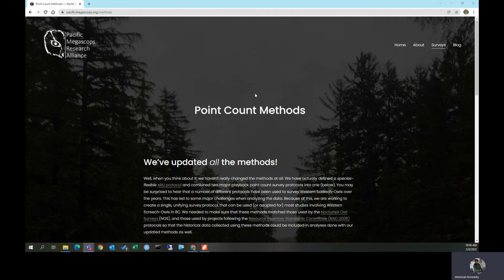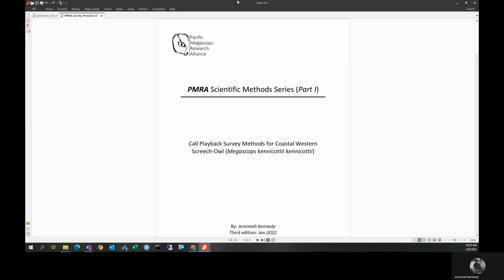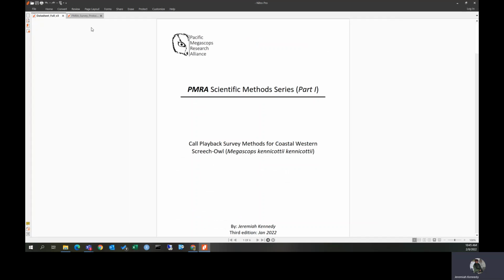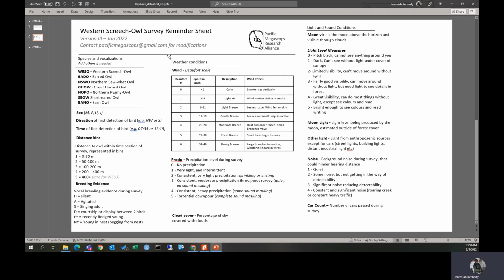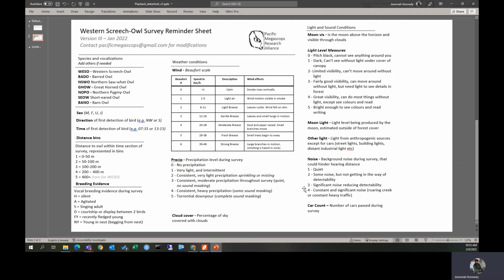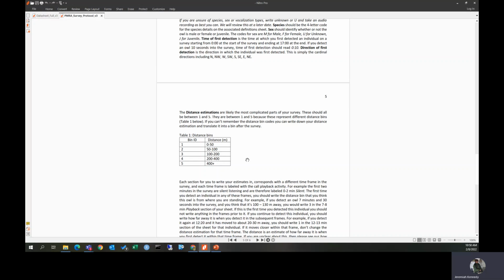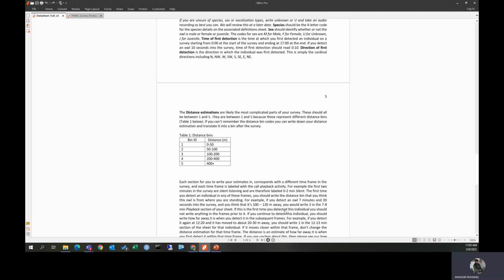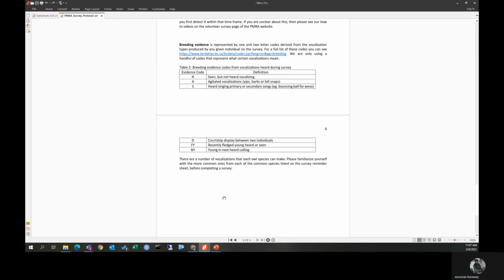Part 2 of conducting Screech-Owl Surveys - Downloading and interpreting datasheets and protocols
How to download and interpret the datasheets, protocols and reminder sheets available on the PMRA website. If you are wanting to do a Western Screech-Owl survey this is a great way to familiarize yourself with these methods.